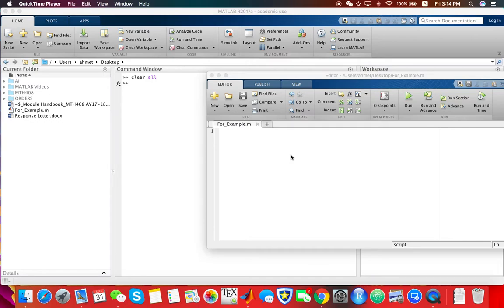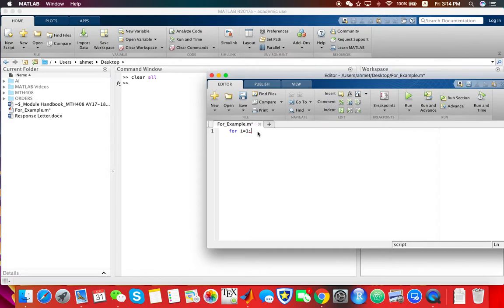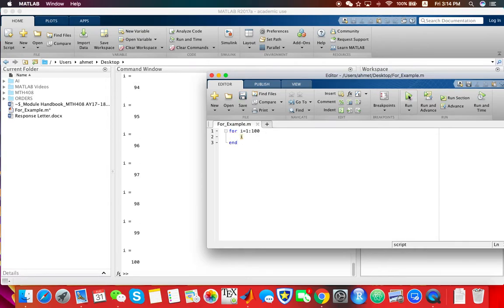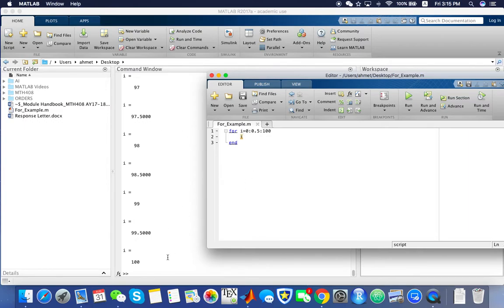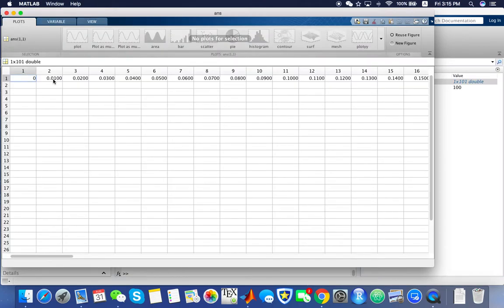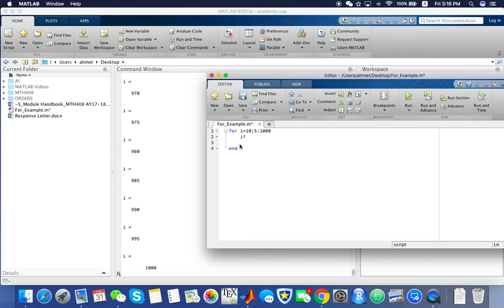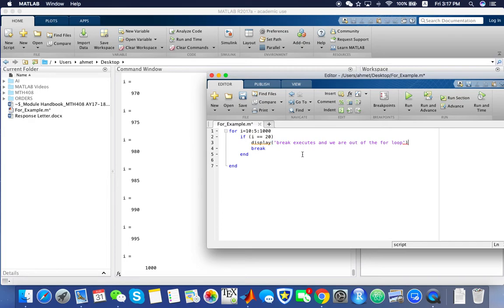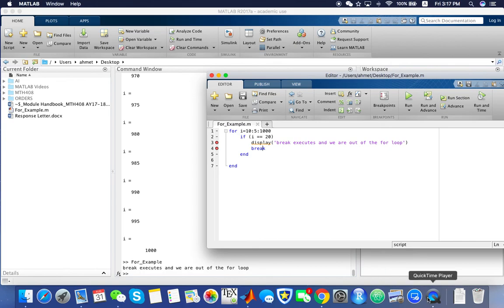Matlab Introduction 7 For Statements